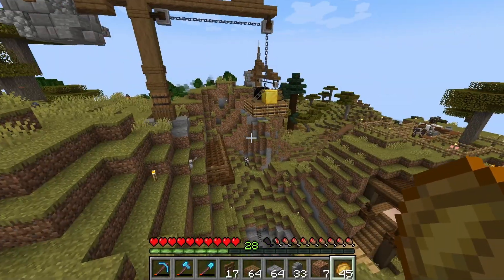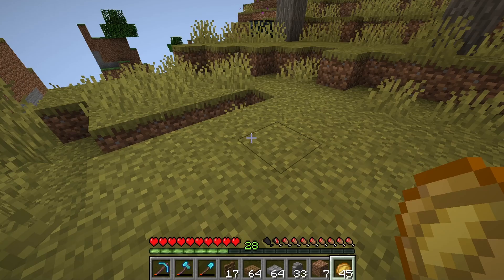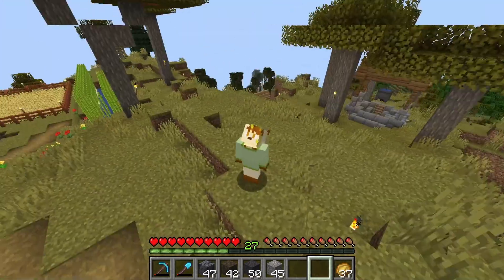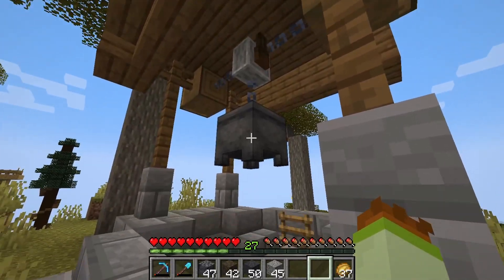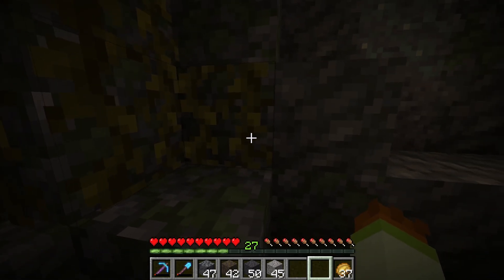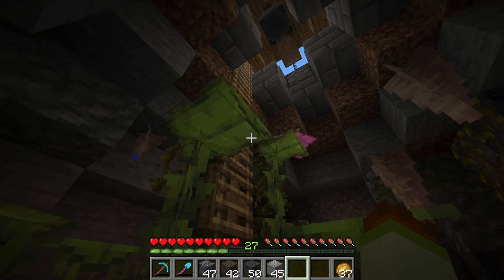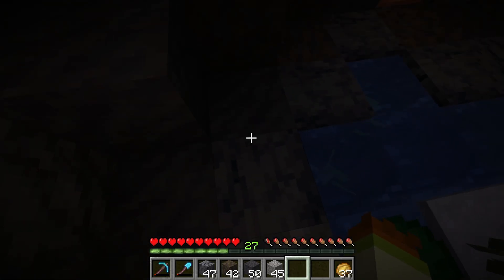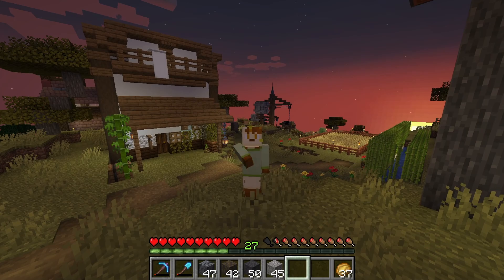I Built A Well That's Hiding Something... | Minecraft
Today we make use of the new Flashback mod in Minecraft for some fancy cinematic camera action as we build a well with a secret cave to explore beneath it, including a timelapse of course!